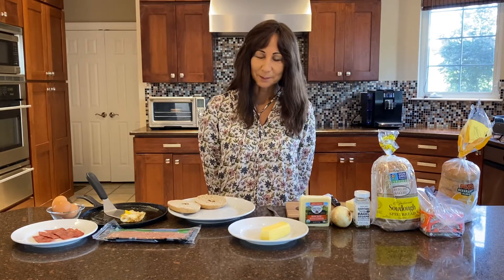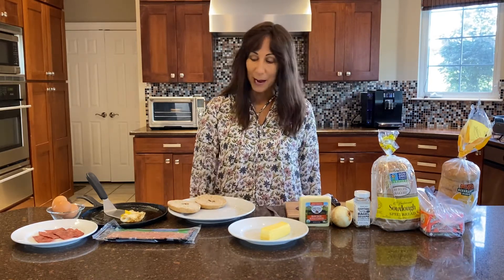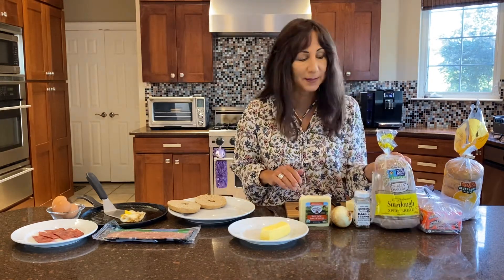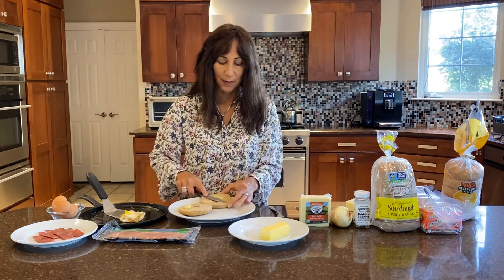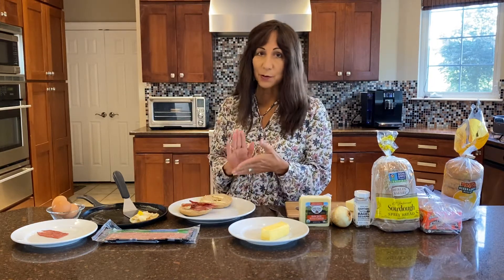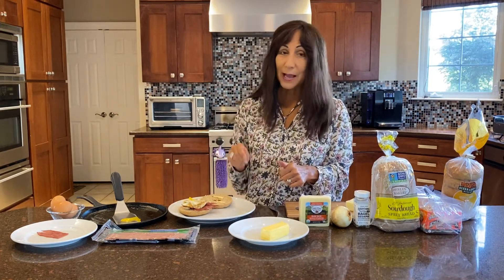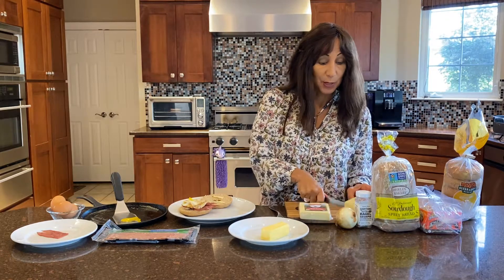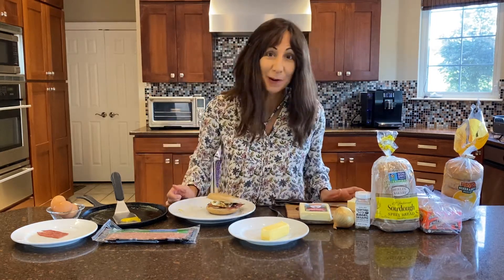Good Breakfast and Fast!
Instead of a quickie drive-through breakfast, much better to be prepared and make something healthier!